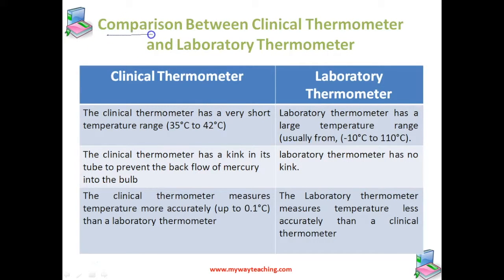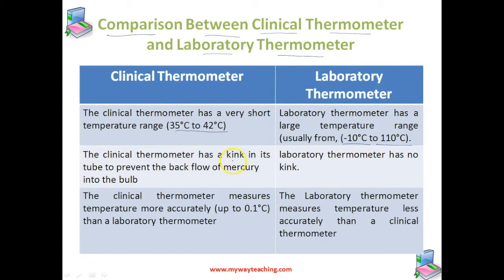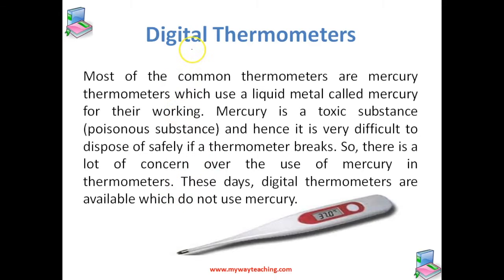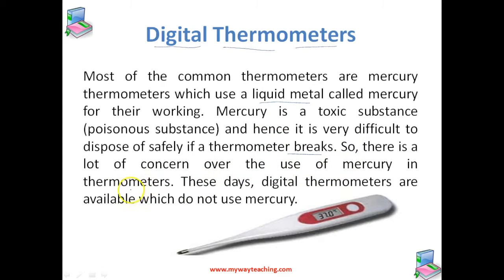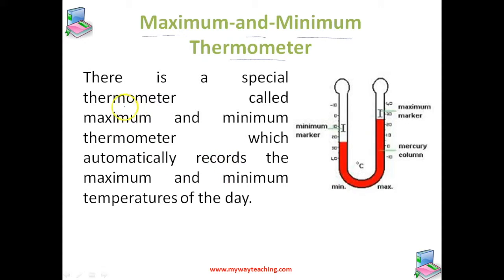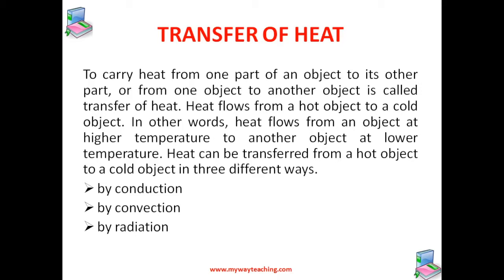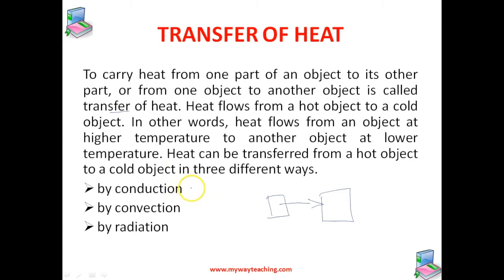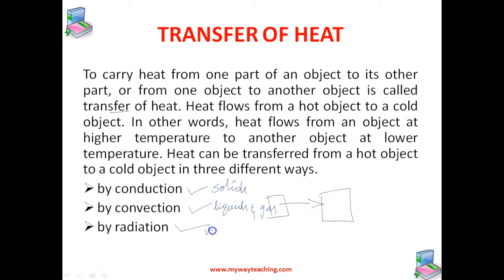Science Class 7 Chapter 4 Part 6|Heat